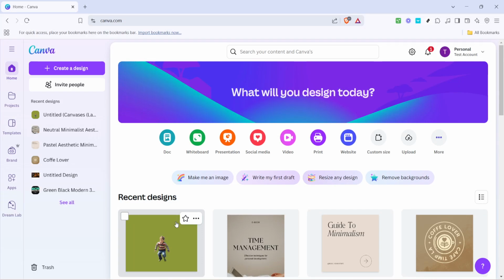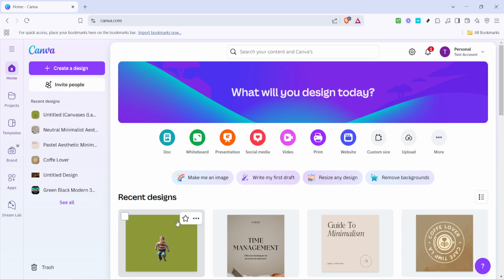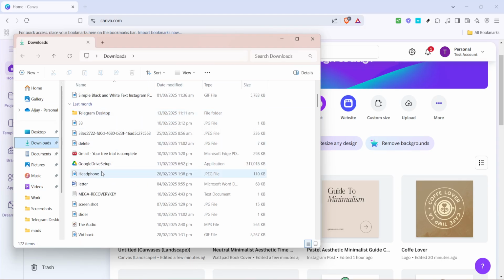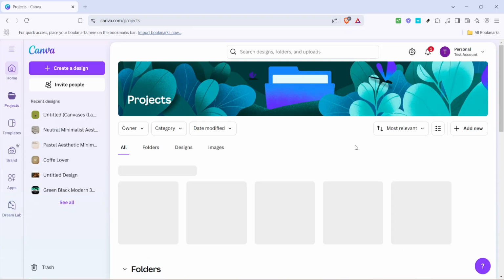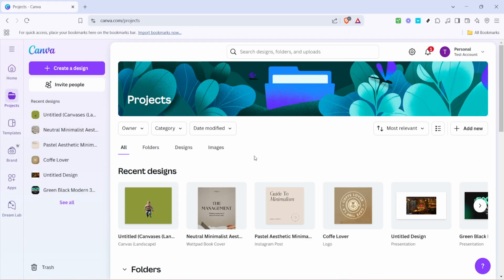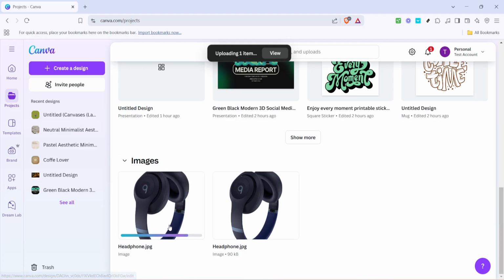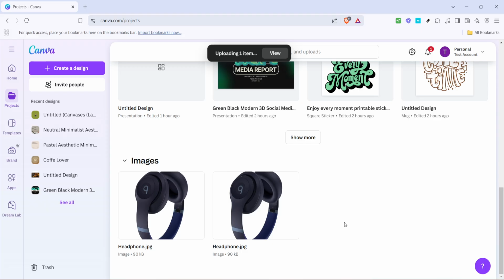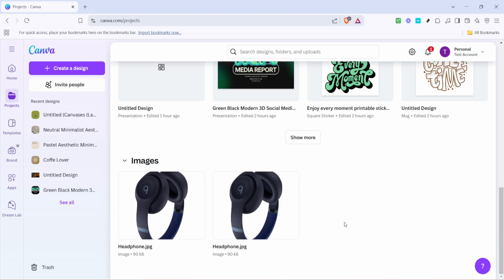How to Upload Images in Canva (Full 2025 Guide)